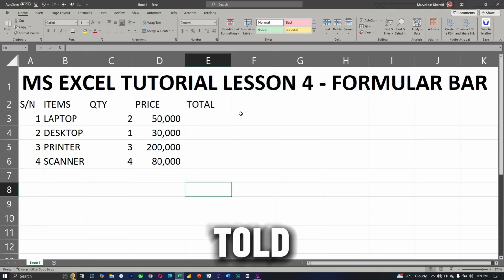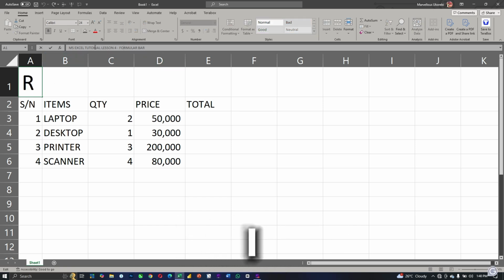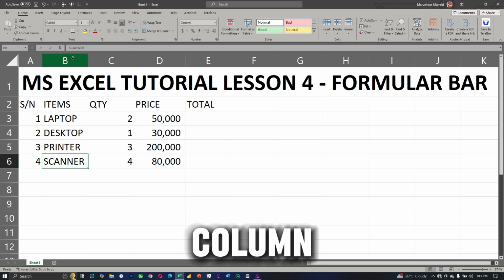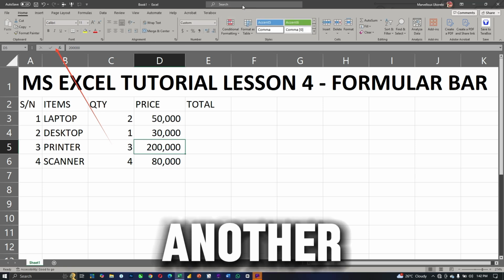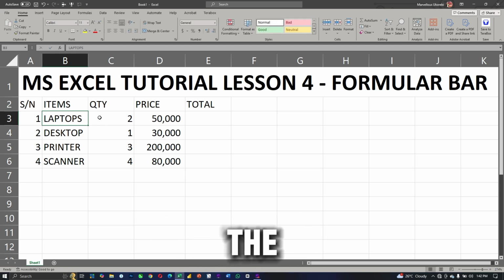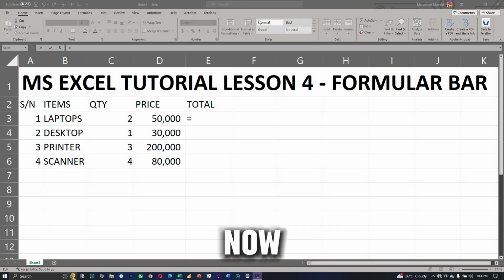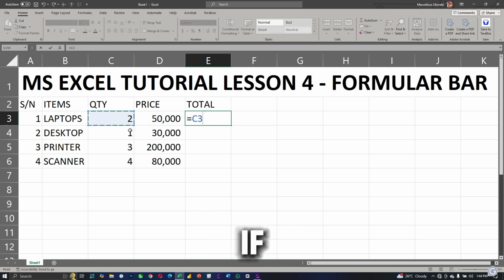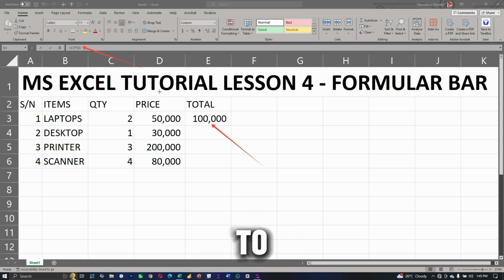MS EXCEL TUTORIAL LESSON 4 | FORMULA BAR